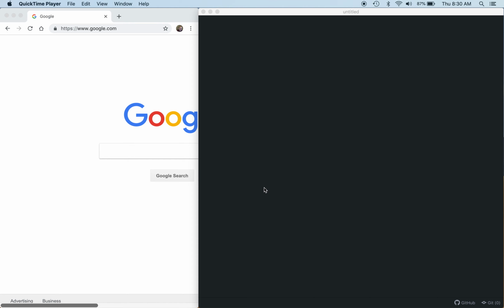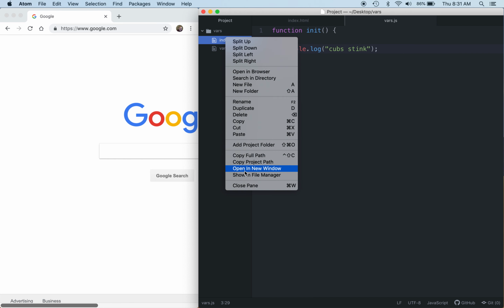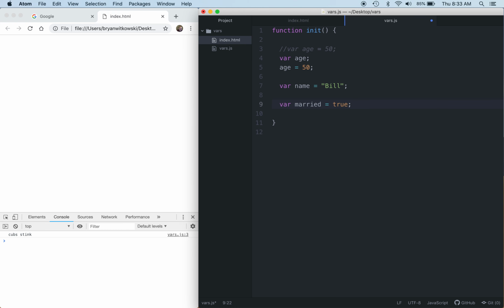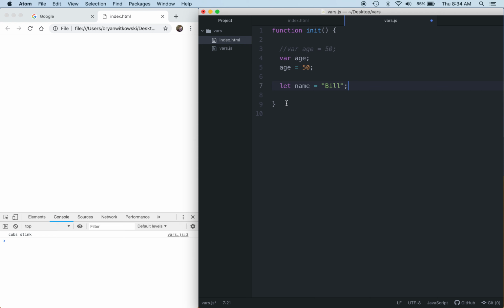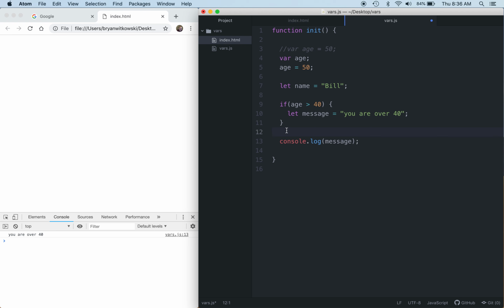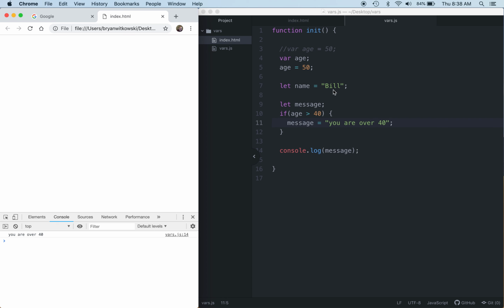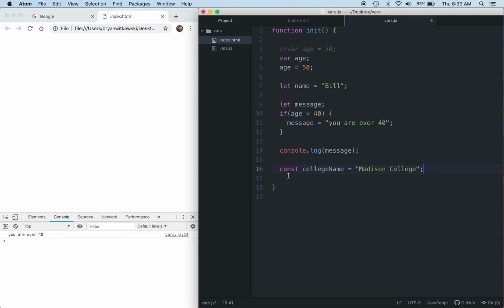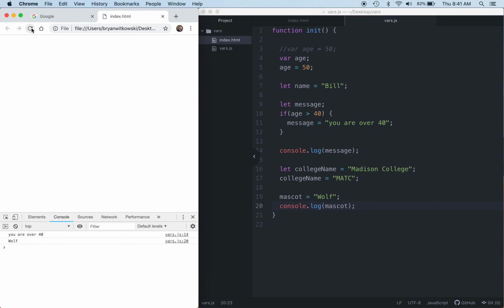02 - Declaring Variables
3 different ways to declare variables in js including preferred approach